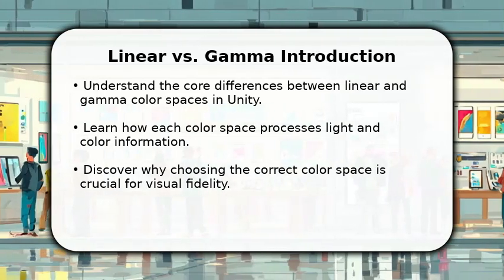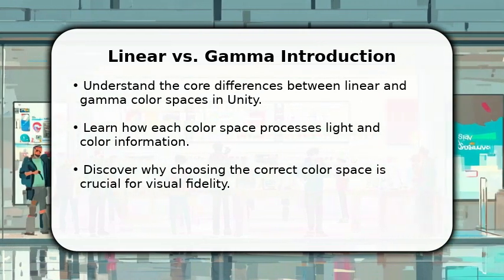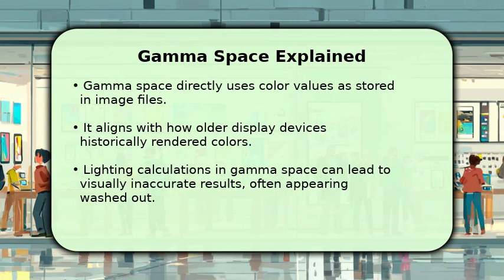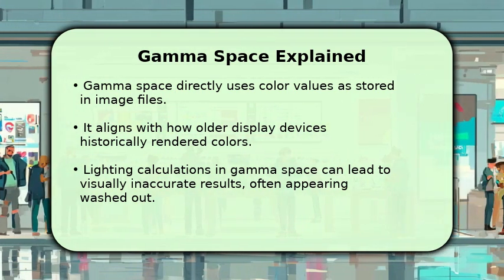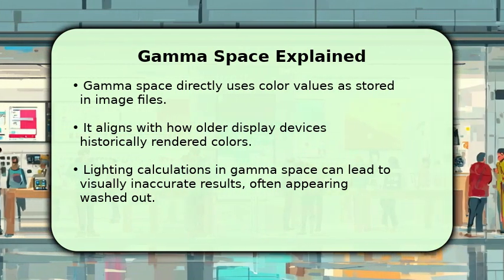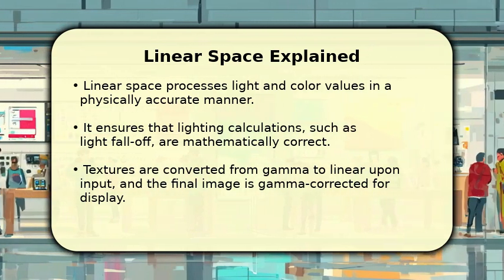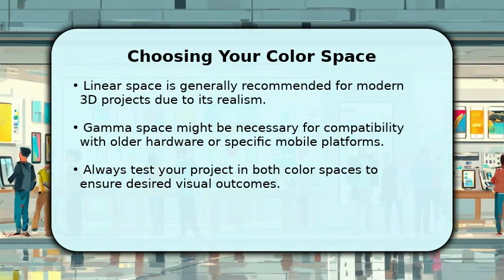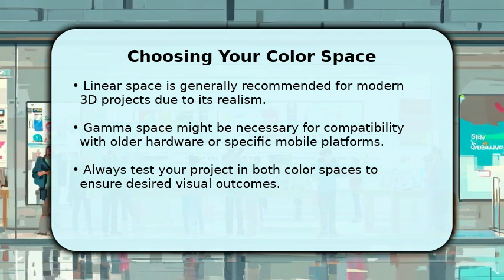Unity Linear vs Gamma - 2025 Comparison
▸ :^) Dive deep into the critical choice between Unity's Linear and Gamma color spaces. In this comprehensive comparison, you'll learn exactly how each color space affects your project's lighting, textures, and overall visual fidelity. Understand the technical differences, explore real-world examples, and discover which setting is best for your specific game development or 3D rendering needs. Whether you're grappling with washed-out colors or overly dark shadows, this video will equip you with the knowledge to make informed decisions, optimize your rendering pipeline, and achieve stunning, physically accurate graphics in Unity. Avoid common pitfalls and elevate your visual quality by mastering Unity's color management for your next game or application.